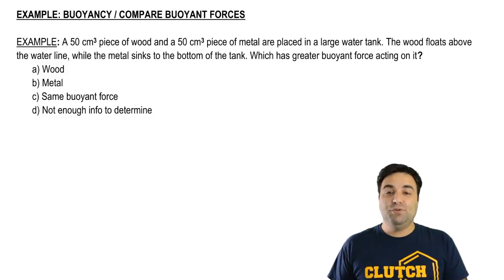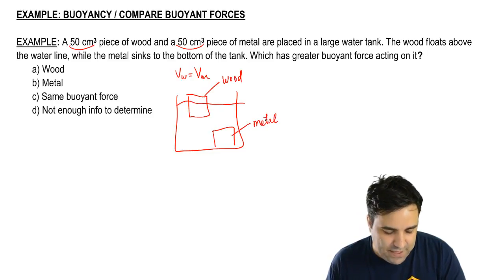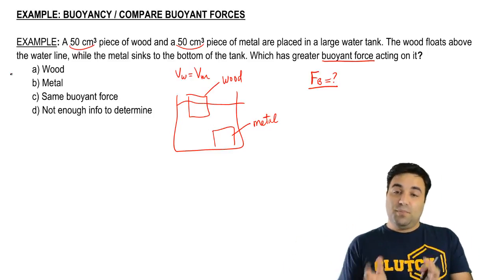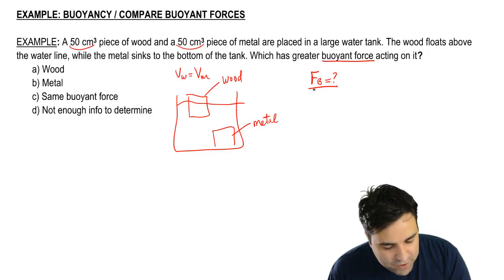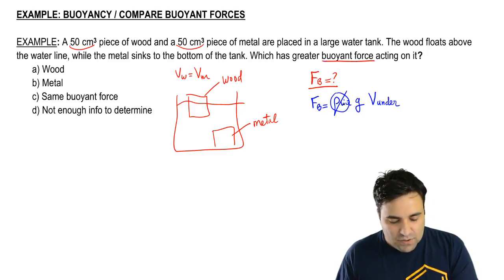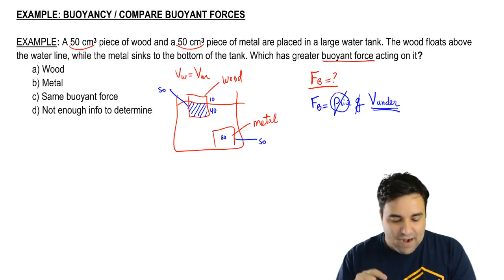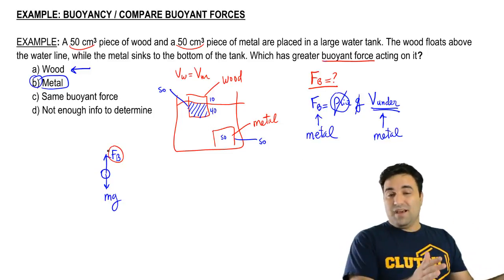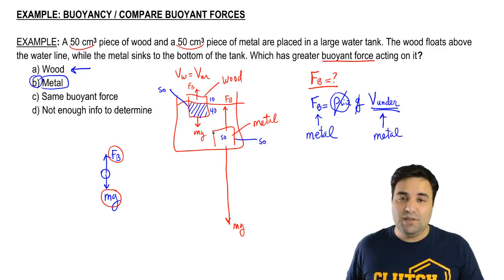Comparing Buoyant Forces